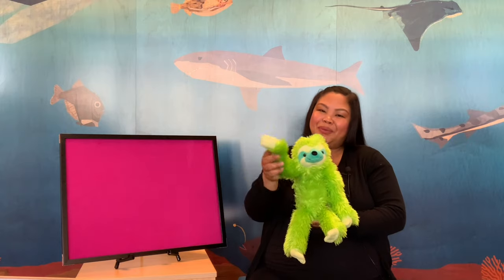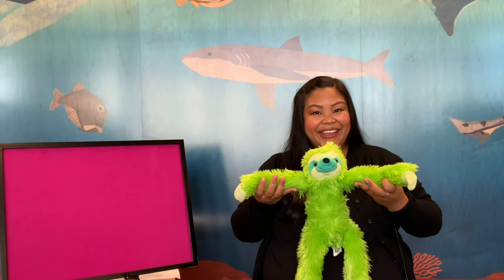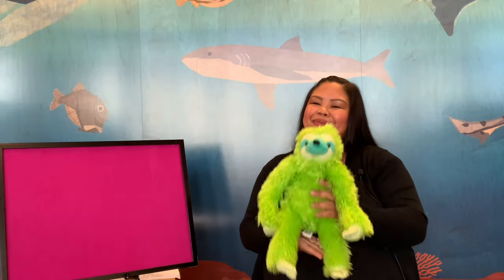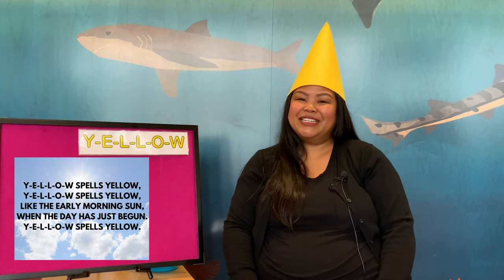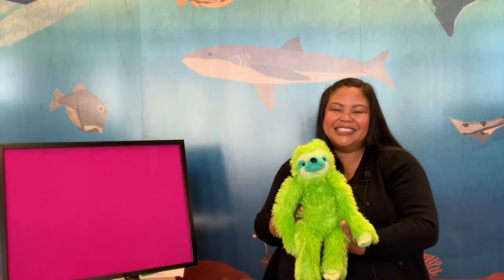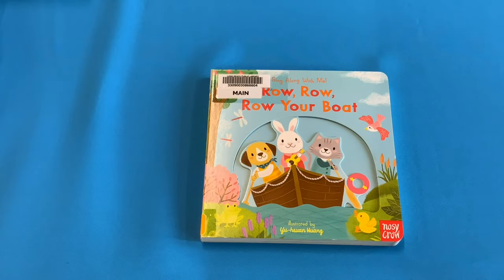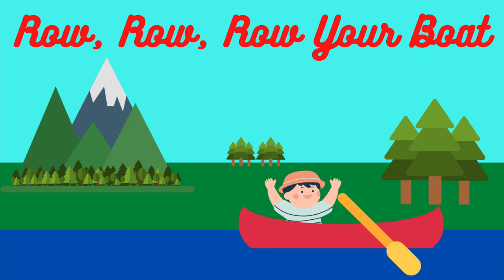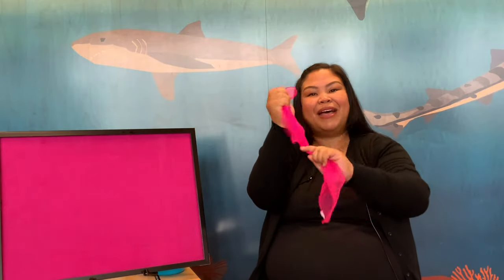BabyTime: Yellow Storytime - Summer Reading 2021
Have fun with Miss Danea as we sing songs, rhymes, read a board book, and talk about the color yellow.